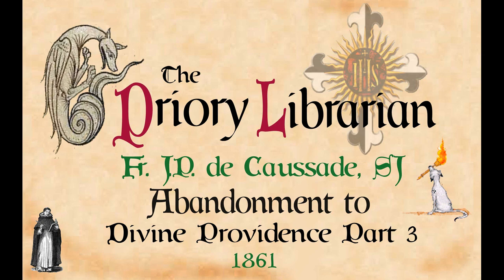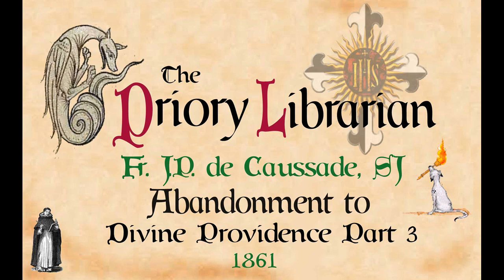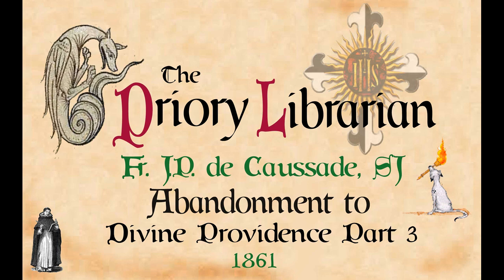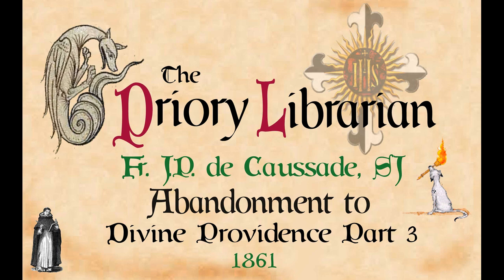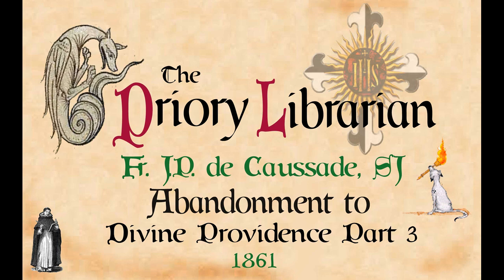Abandonment to Divine Providence 3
A Catholic classic. Caussade explains how to find God in the present moment, to fully abandon ourselves to His Presence. The second part are a series of letters to nuns he wrote as their spiritual director. This is the kind of book you'll reread at various stages of your spiritual life, always finding new insights.